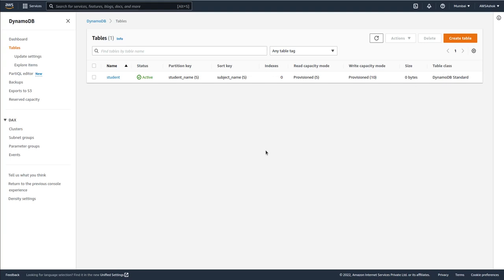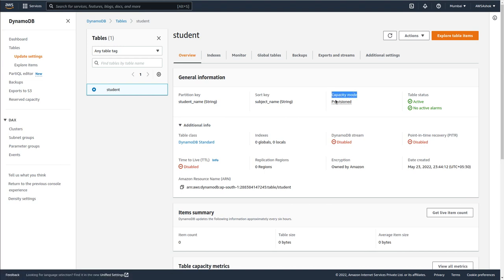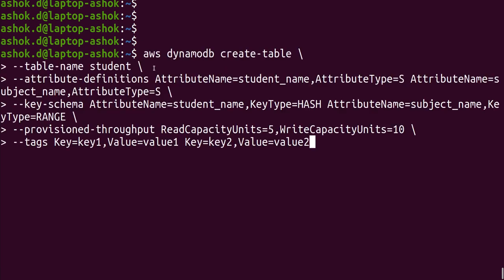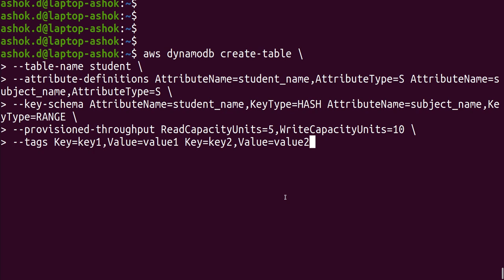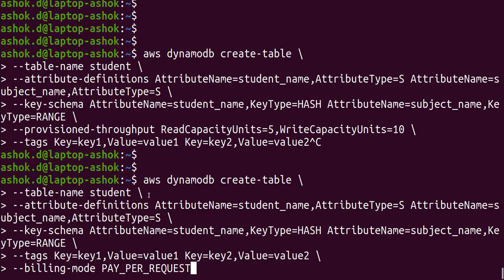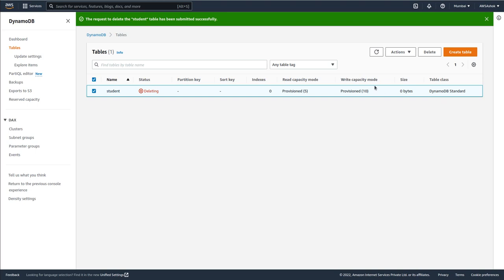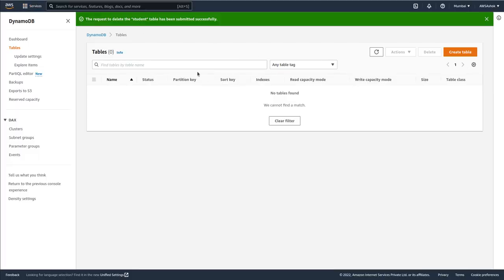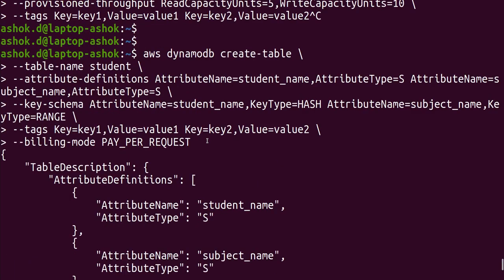Create On demand DynamoDB table using AWS Command line Interface (aws dynamodb)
AWS Services